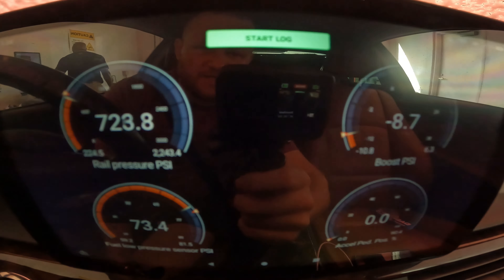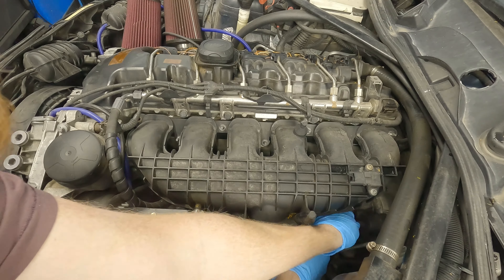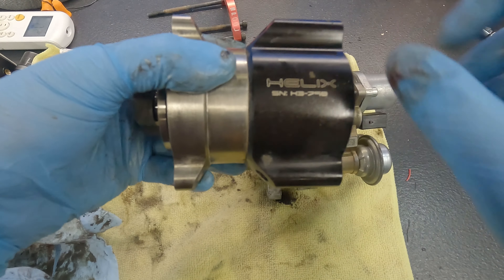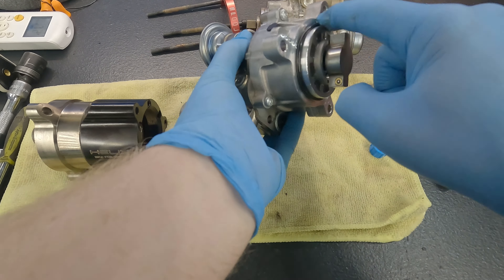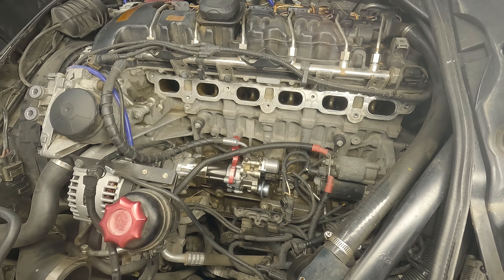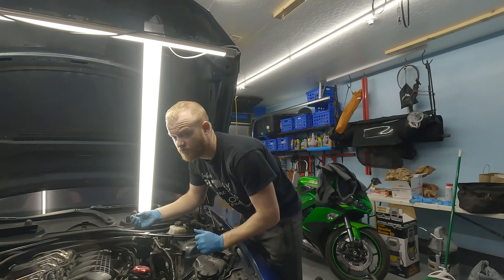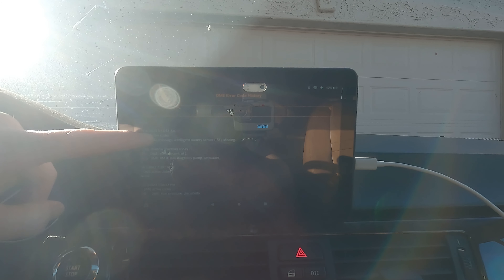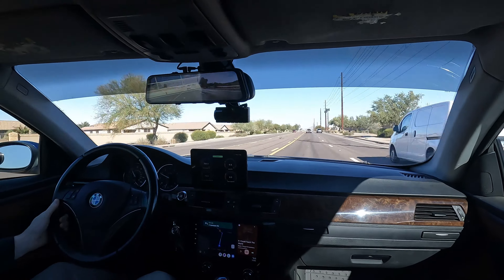How to Make 600 hp Without Port Injection! BMW N54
Here is how I am able to achieve High Horse Power in my 2008 N54 powered BMW.

BMW Stereo
EBAY 19T Turbos
Camera Used
Amazon Store